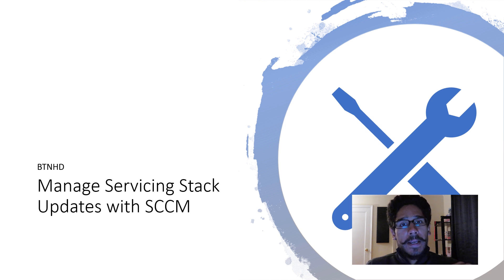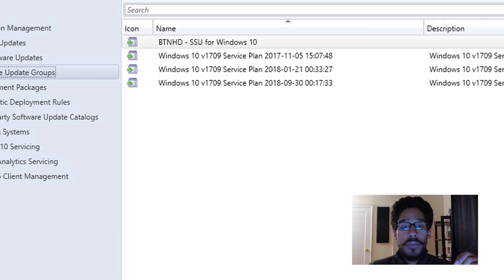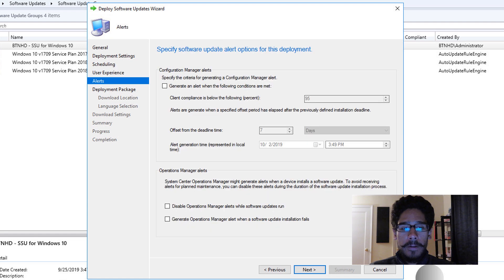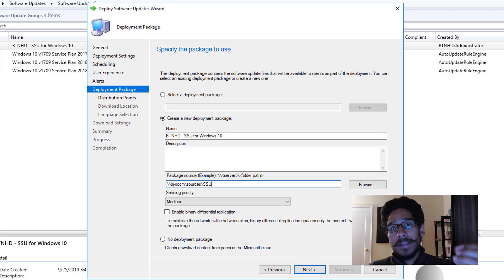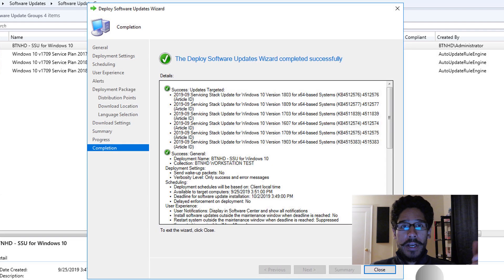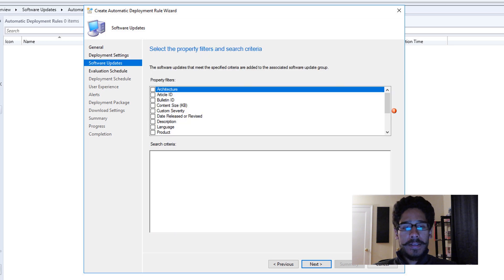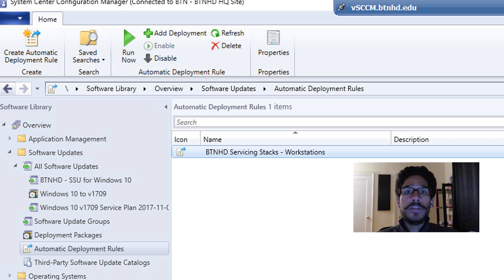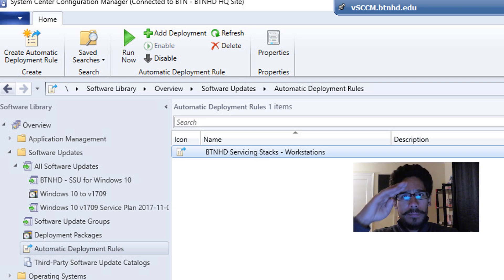Manage Servicing Stack Updates with SCCM!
How to manage servicing stack updates with SCCM for your PC workstations. This process can also be done with servers.